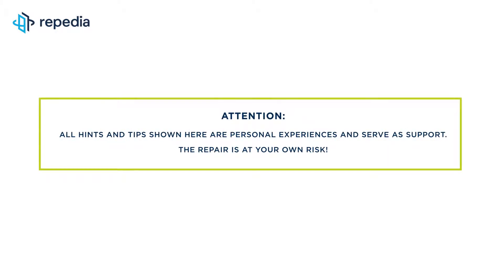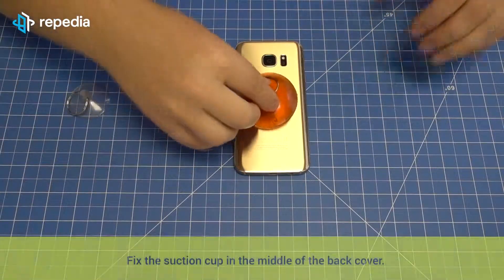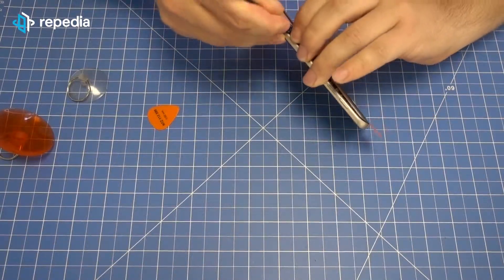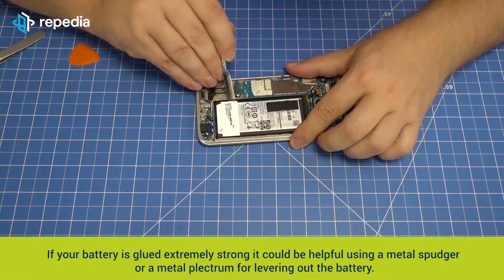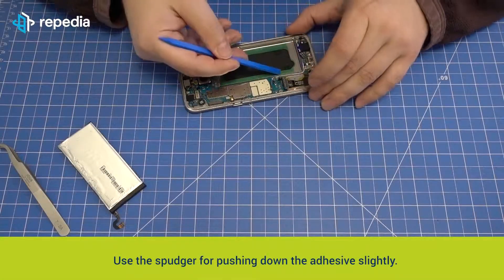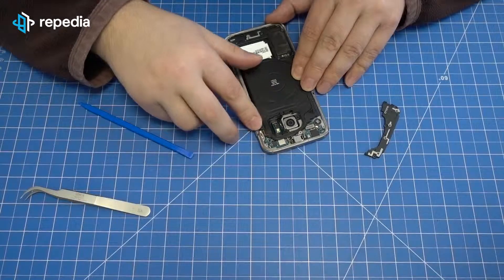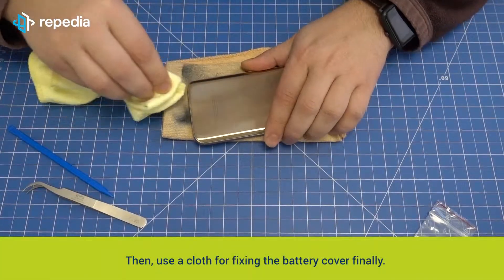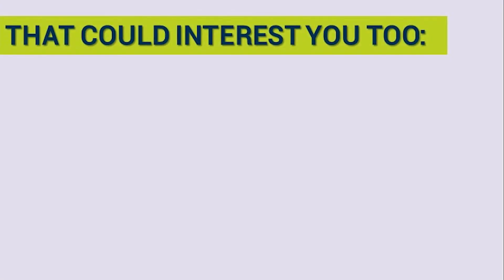Samsung Galaxy S7 - Battery Replacement | Teardown Guide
In this video, we show you how to replace the battery of your Samsung Galaxy S7 by yourself. Since both the battery and the battery cover are very strongly glued, there is an increased risk that something will be damaged when opening the device or when removing the battery. Therefore, we can only recommend this repair for people with advanced experience in smartphone repair.

1. Removing the back cover 01:05
2. Removing the antennas 03:08
3. Removing the battery 03:44
4. Fixing the battery 05:03
5. Fixing the antennas 06:35
6. Closing the device 07:16

▬ Used Tools ▬▬▬▬▬▬▬▬

Heat gun (you can also use a conventional hair dryer)
Paperclip

▬ Required parts ▬▬▬▬▬▬▬▬

Not all parts listed below are needed if you just want to replace the battery. But they can also be changed as part of the repair and were therefore listed.

In our webshop you will also find a wide selection of other spare parts.

On our YouTube channel "REPEDIA" we regularly publish repair instructions for various mobile phone, smartphone, and tablet models. We hope we can guide you through the repair of your device with our detailed step-by-step instructions. All our videos also contain references to used tools and needed spare parts. These parts are available in our online shop "STELLATECH".

As an online retailer in the area of spare parts for mobile phone, smartphone, tablet, notebook & co., STELLATECH is particularly keen on motivating more people to repair their defective device (in place of buying a new one).

▬ Weblinks ▬▬▬▬▬▬▬▬